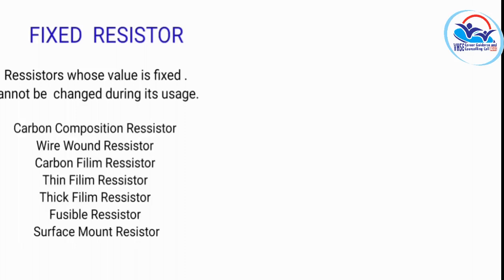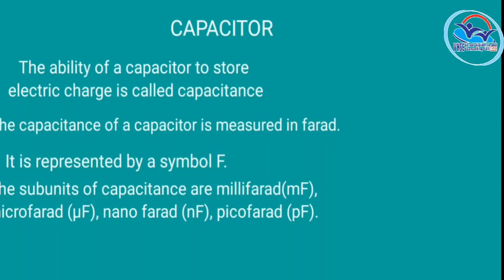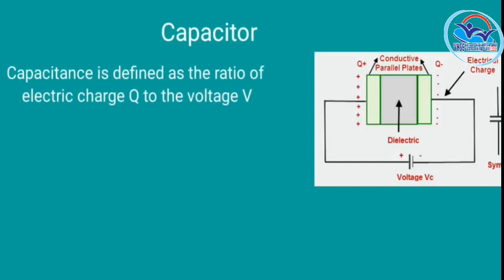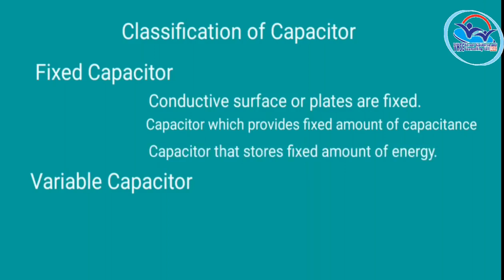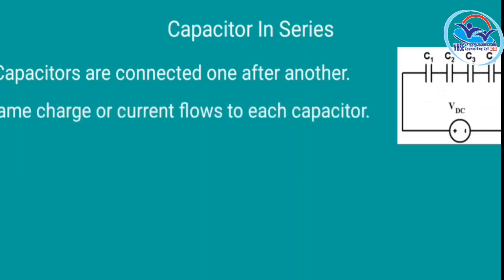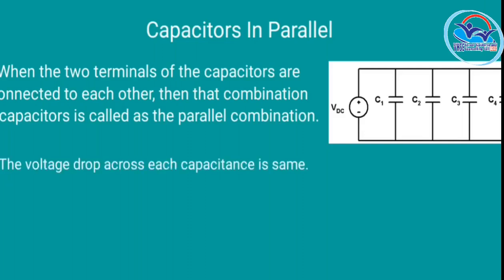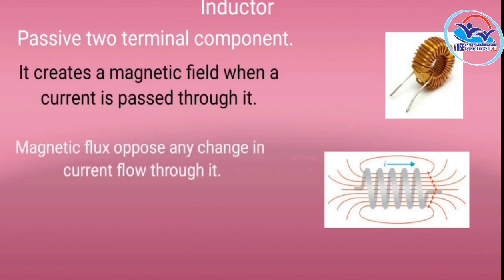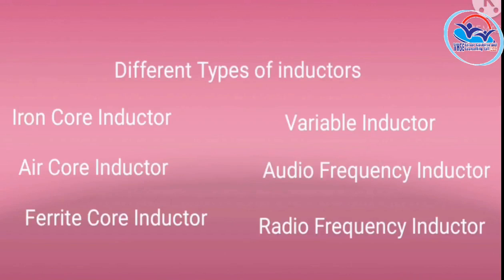I Year NSQF THEORY VOL 7 - Field Technician Computing & Peripherals PART 1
FTCP PART 1